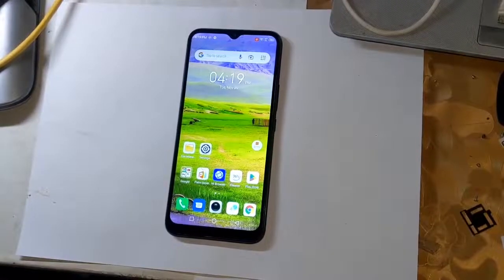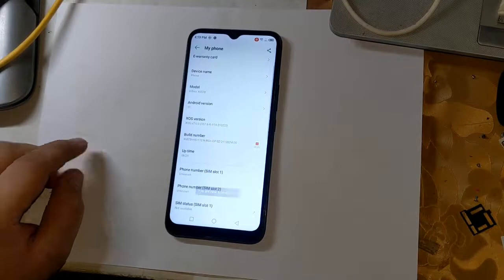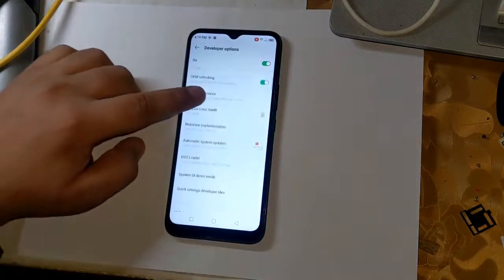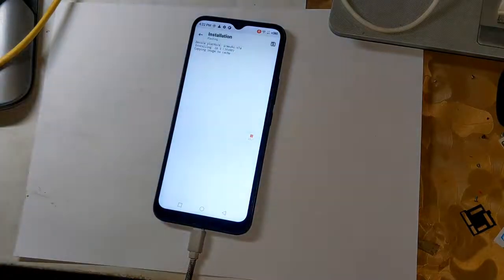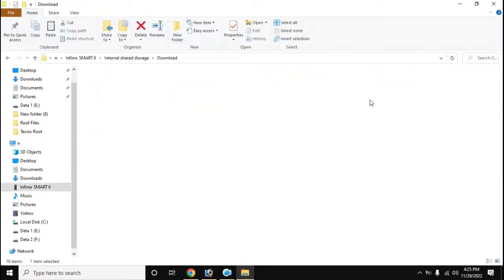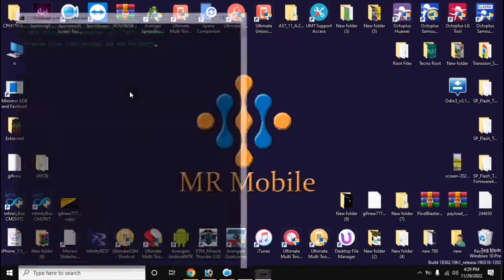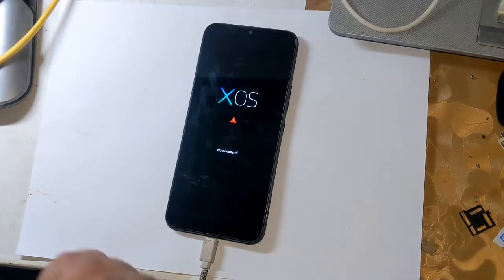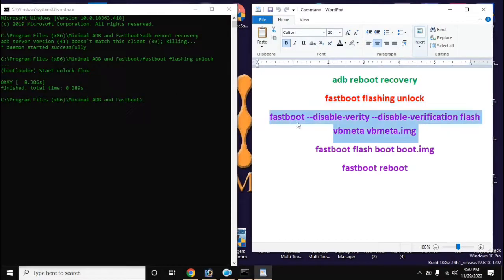Tecno Camon 16 S CD6J - Root Magisk Files All Tecno Infinix Root Files and How to Root Guide